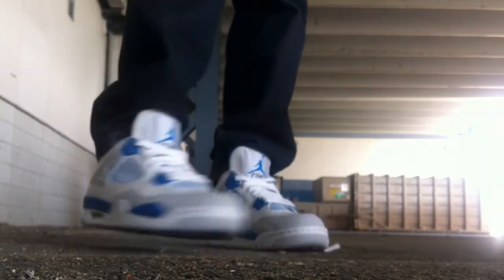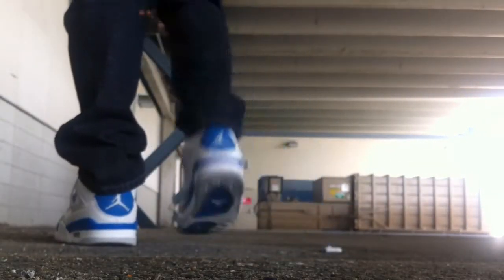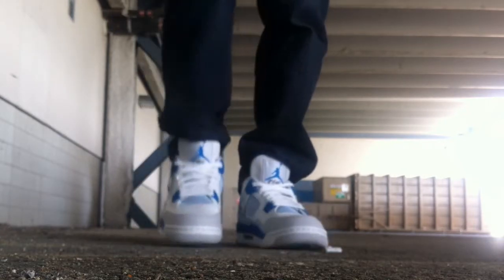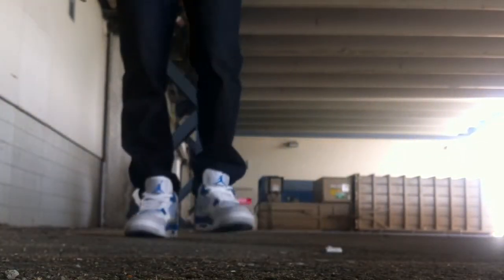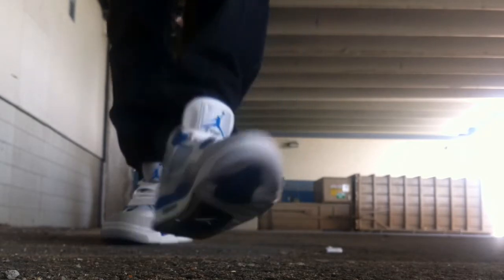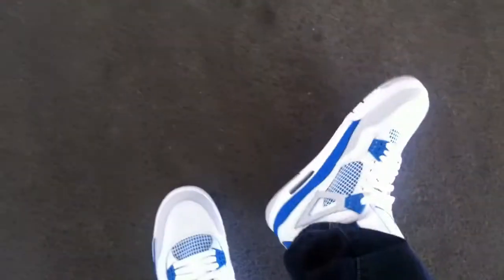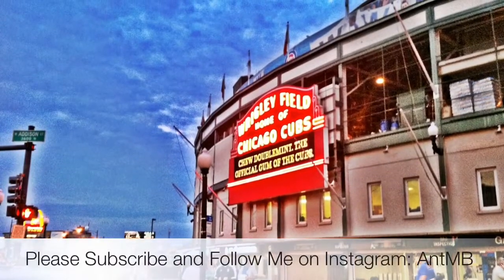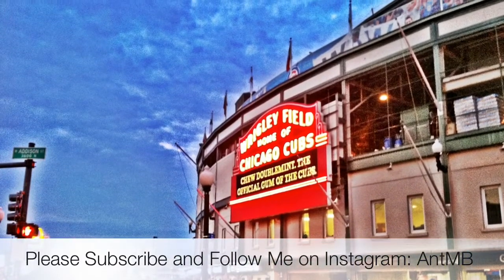Air Jordan Retro 4 Military Blue On Feet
Thanks!